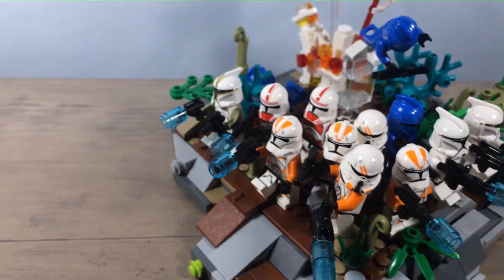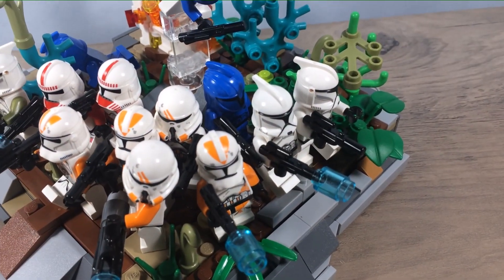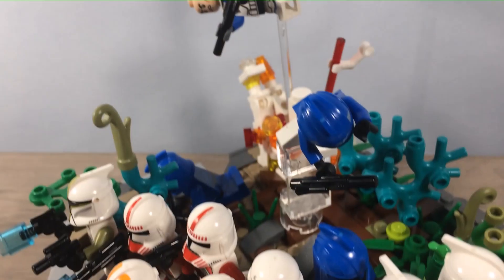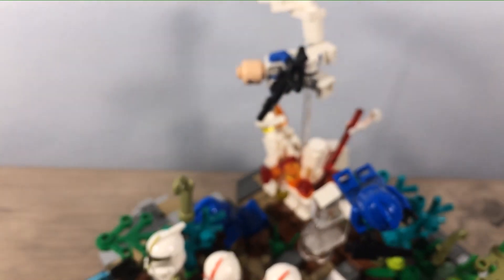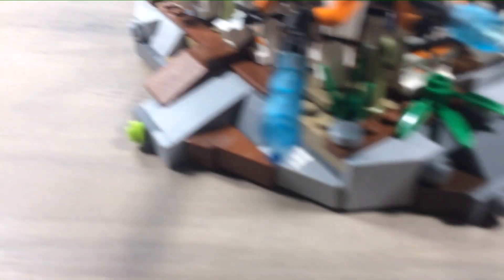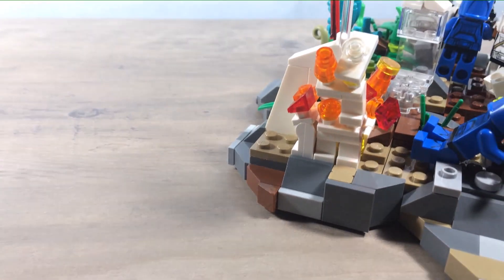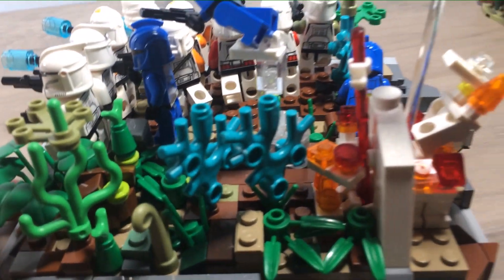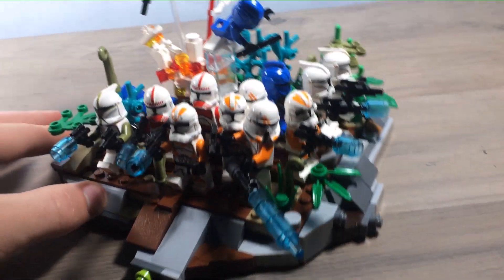Lego star wars battle pack moc!!!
Wat battle packs shooed be!